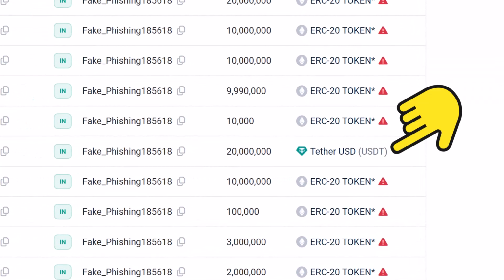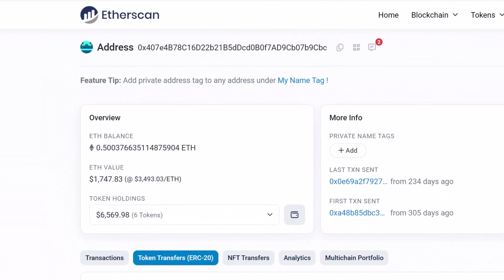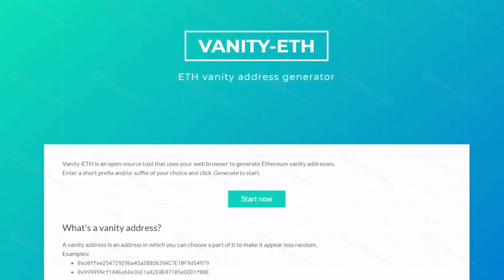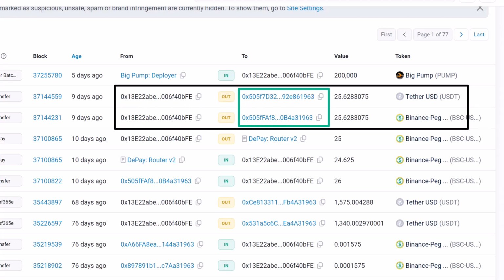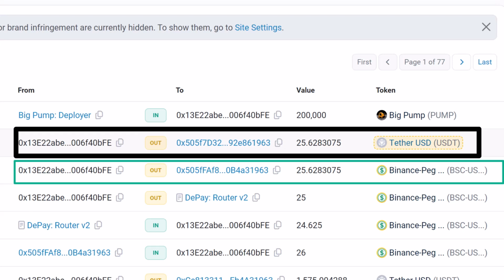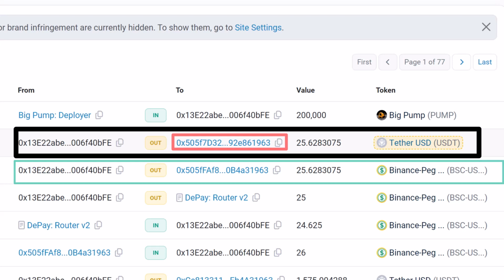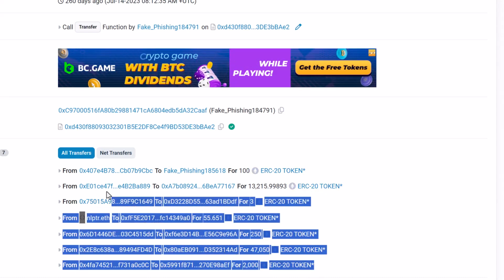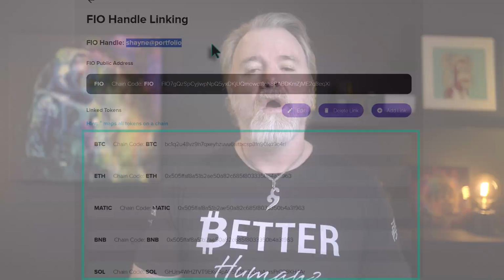What is Address Poisoning? 20 MILLION LOST in 1 Transaction. How to Detect it and How To Stop it.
In this insightful video, we delve into the emerging threat of Crypto Address Poisoning, a subtle yet dangerous tactic used by cybercriminals to divert cryptocurrency transactions. By altering just a few characters in a wallet address, attackers can reroute funds intended for legitimate recipients to their own wallets, exploiting the irreversible nature of blockchain transactions. We provide an in-depth look at how this scam operates, share real-world examples of its impact, and offer expert advice on how to detect and protect yourself from these sophisticated attacks. Whether you're a seasoned crypto investor or new to the digital currency world, this video is a must-watch to safeguard your assets.